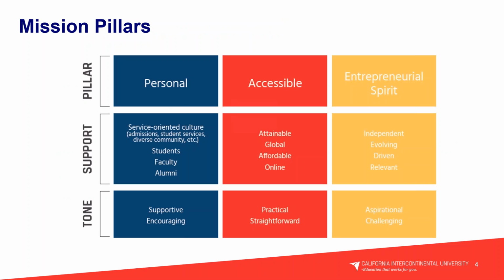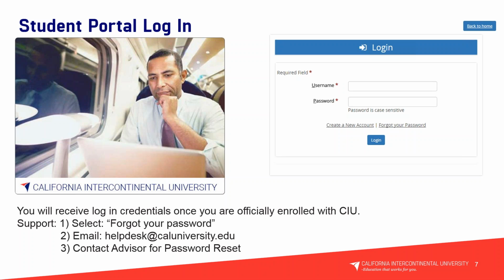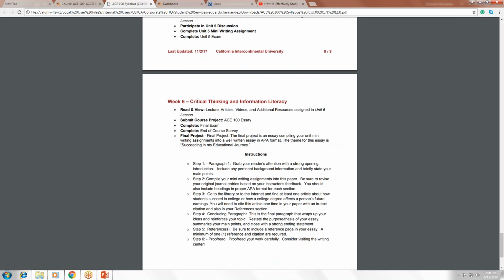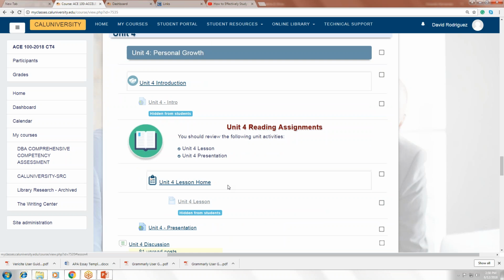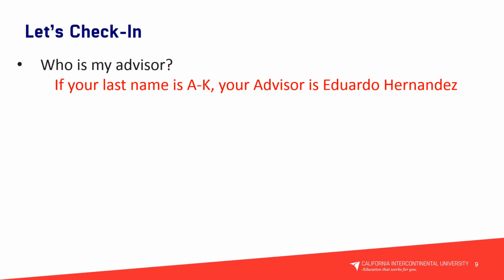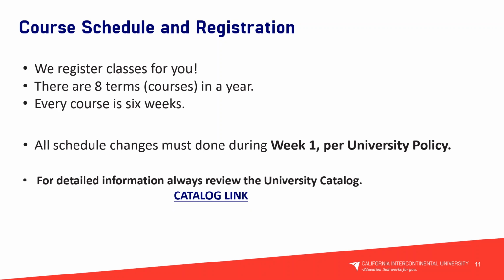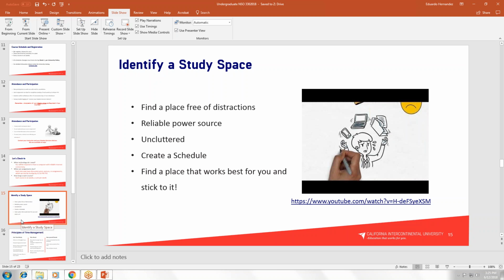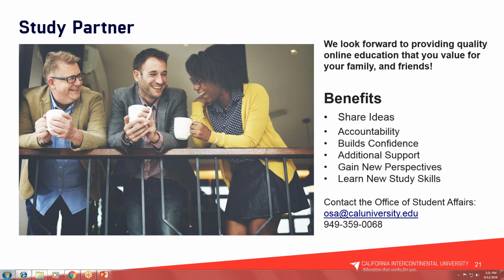2018 06 12 14 32 UG NSO